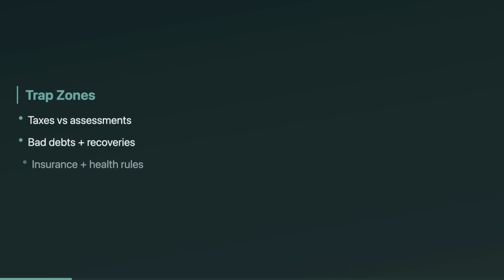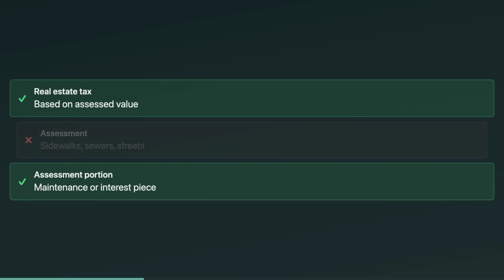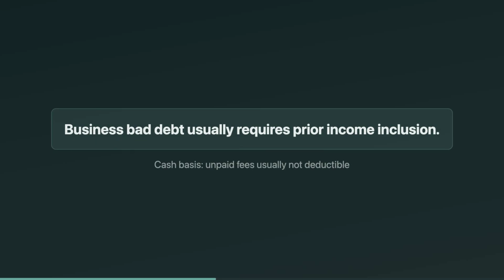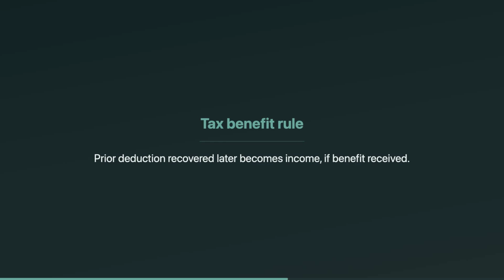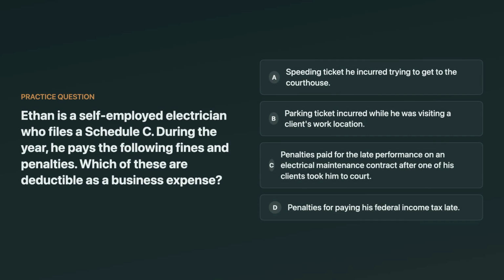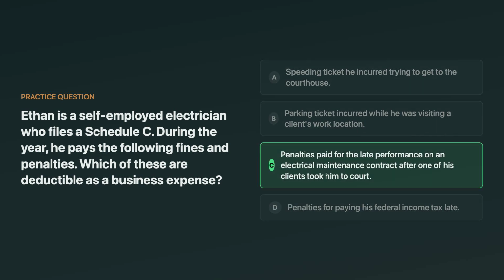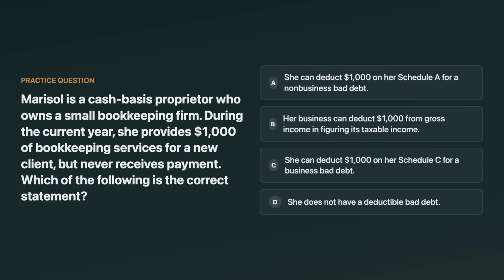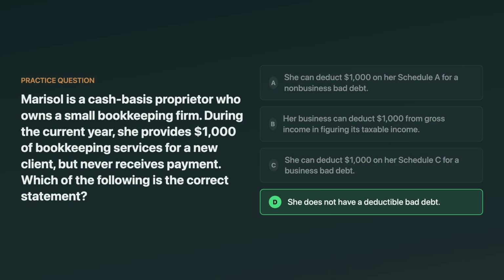EA Exam Course: Business Deductions with Traps: Taxes, Bad Debts, Insurance & Interest (EA Exam)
Unit 2.4: Business Expenses
Lesson 4: Common Deductions with Traps: Taxes, Bad Debts, Insurance, Health Insurance, and Interest

0:00 Intro
0:05 Trap Zones
0:36 Real estate tax vs Assessment
1:06 Cash basis
1:37 Tax benefit rule
2:00 Insurance Deductions
2:31 Sole prop vs Partnership
3:06 Use
3:36 Practice Questions

Enrolled Angel — EA Exam Prep